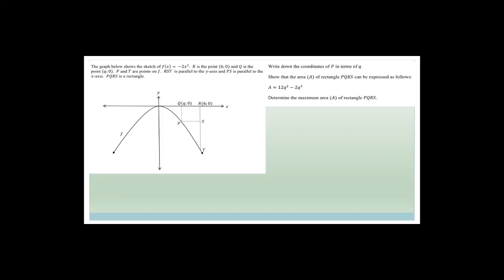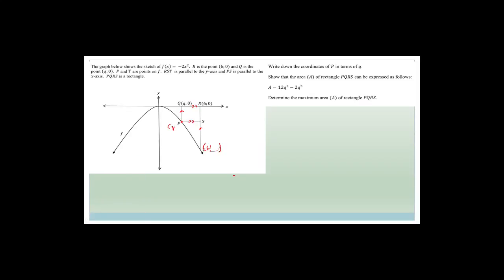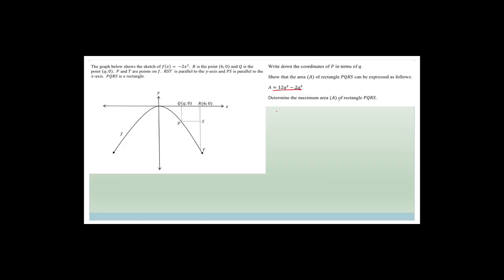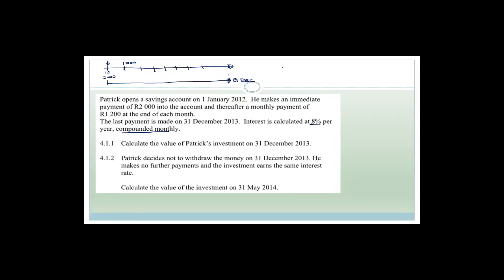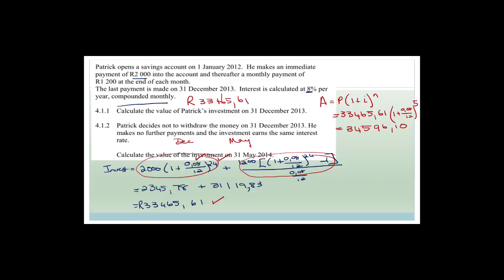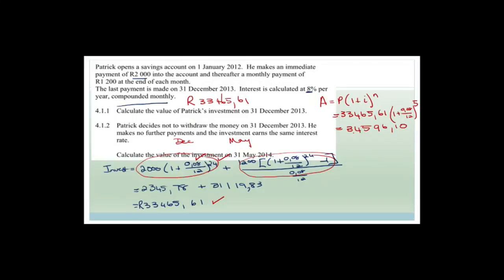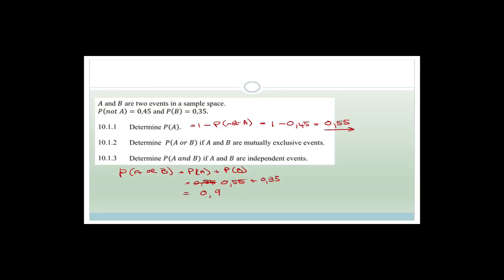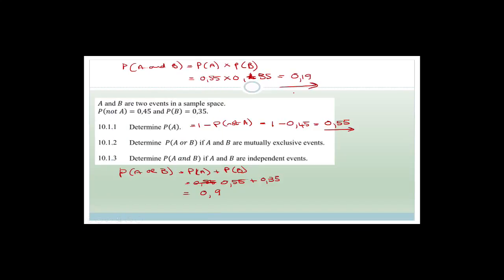Exam Revision Week 31.2 Revision